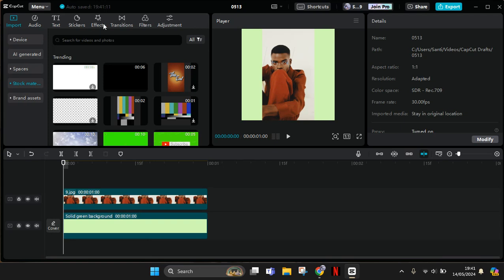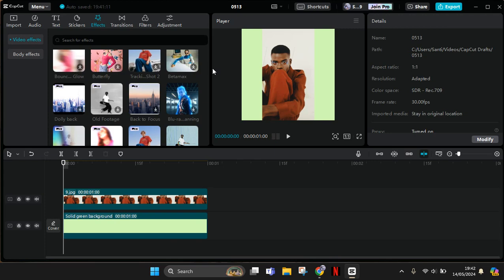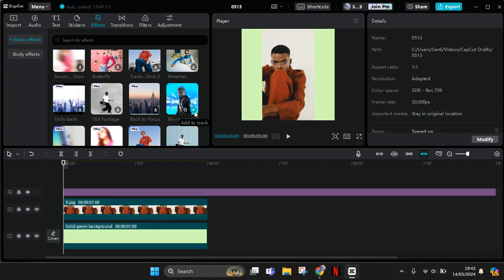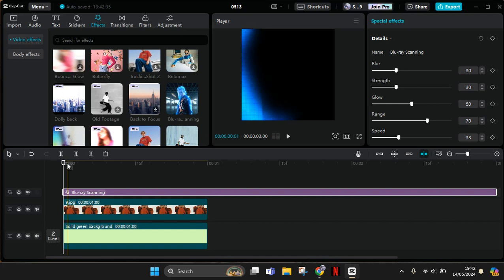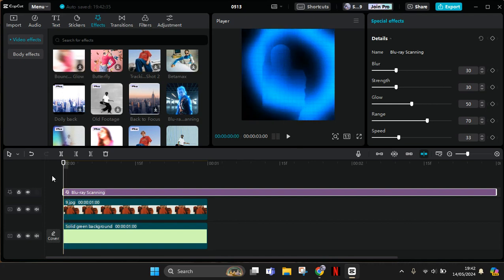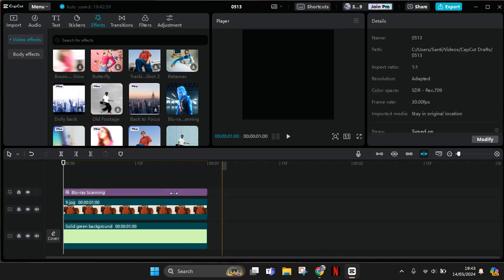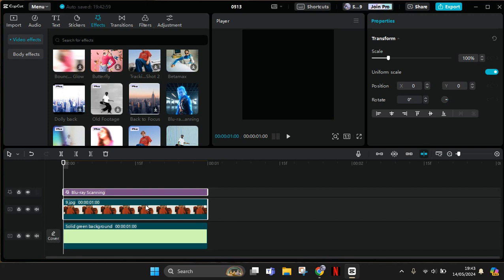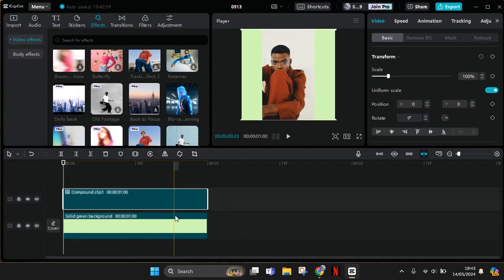💲 STEP-BY-STEP GUIDE: How to Apply CapCut Video Effects Only to Overlay on PC?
Learn how you can apply the CapCut effect only to the overlay